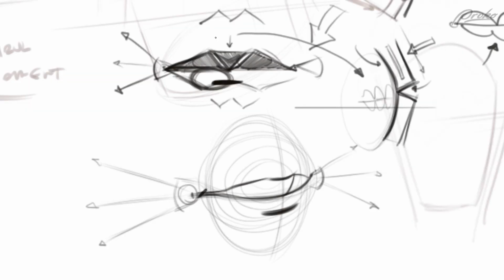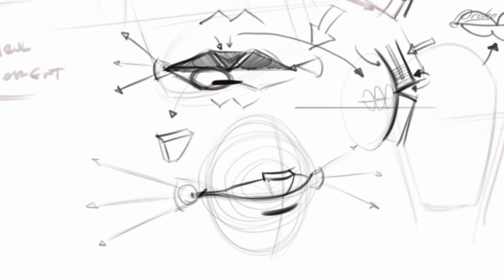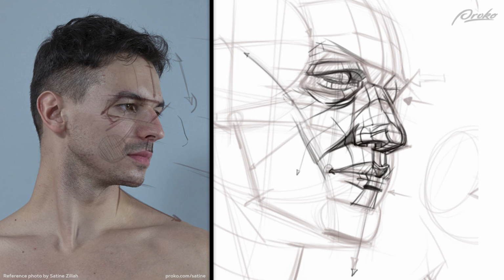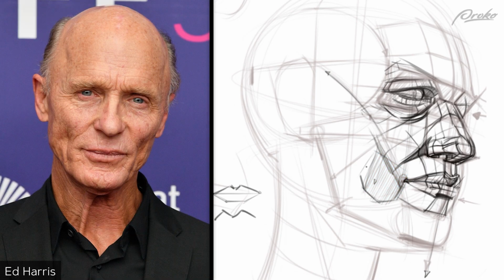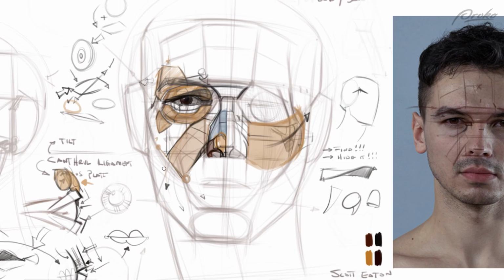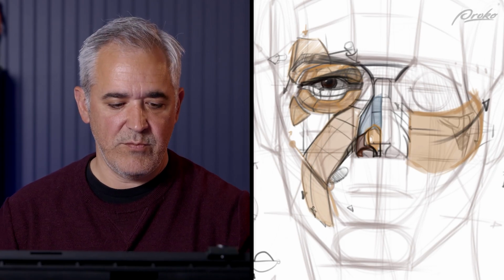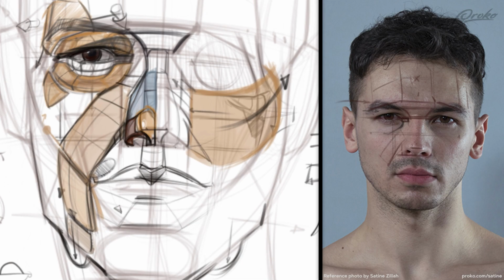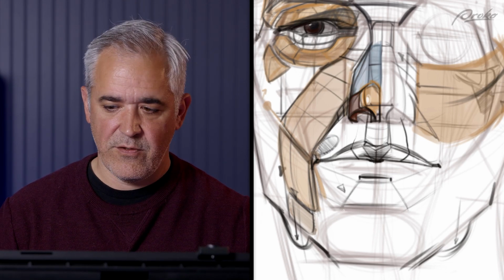لب و لوچه درس چهار بخش سه